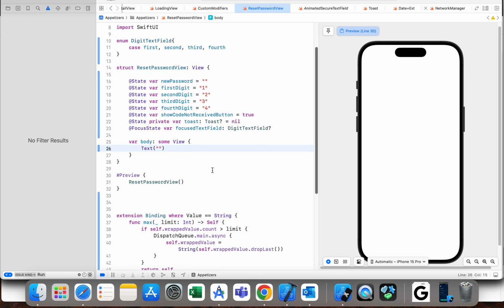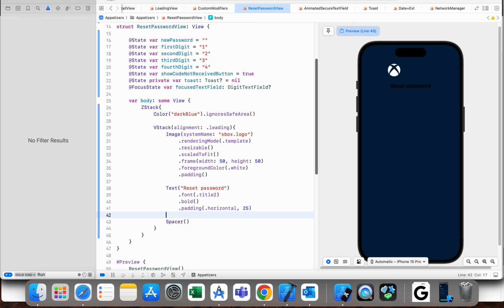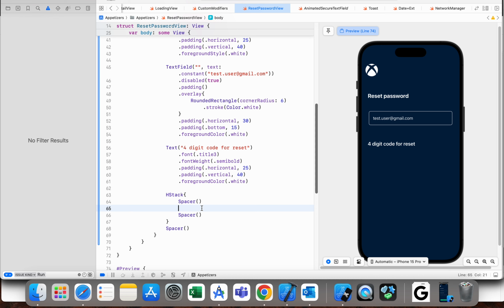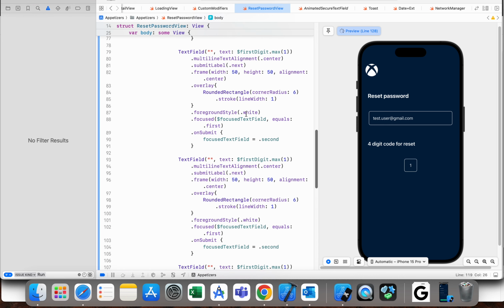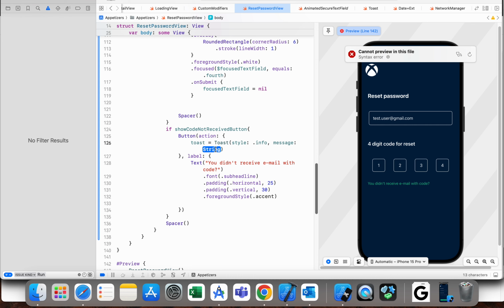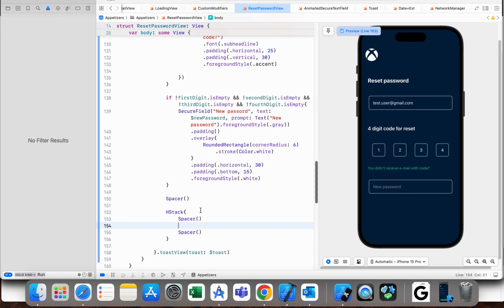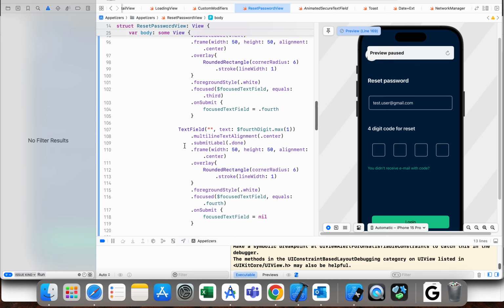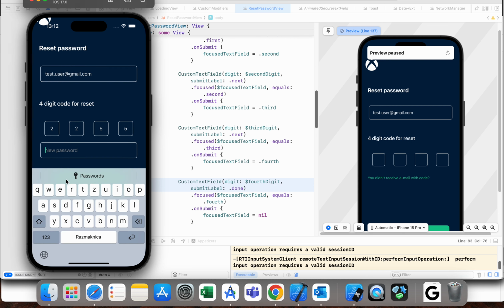SwiftUI Custom Reset Password Layout Tutorial | Xcode 2024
Join me in this SwiftUI tutorial for Xcode 2024 as we craft a stylish custom reset password layout. Learn essential design techniques, secure text entry implementation, and ensure responsive UI for your iOS apps. Perfect for SwiftUI enthusiasts and iOS developers looking to enhance their skills. Create an exceptional user experience today!